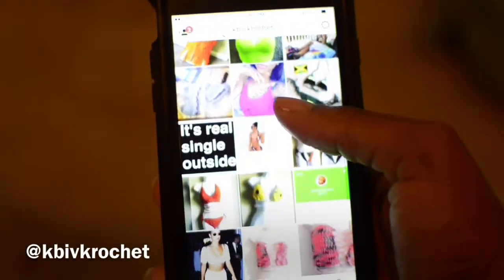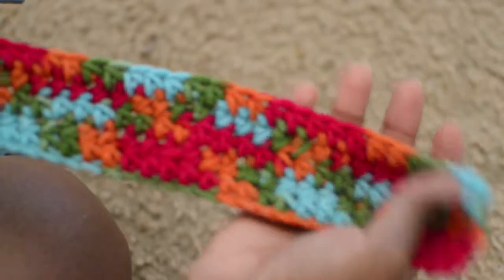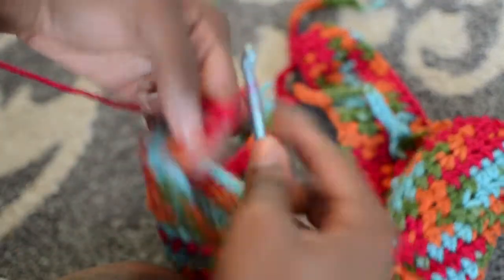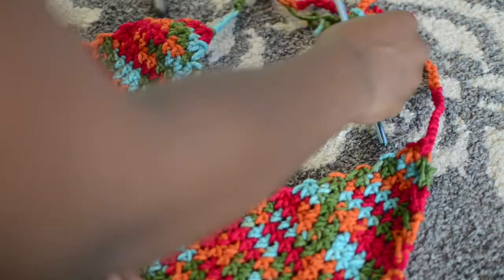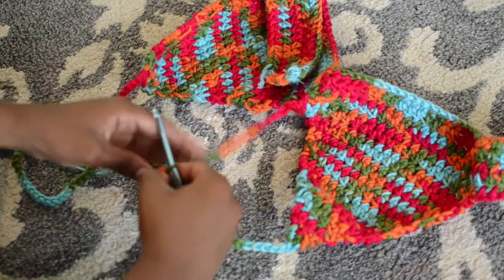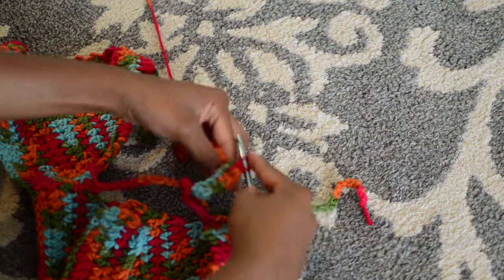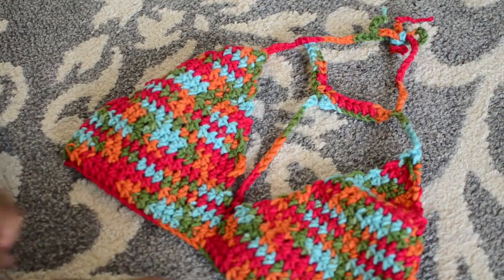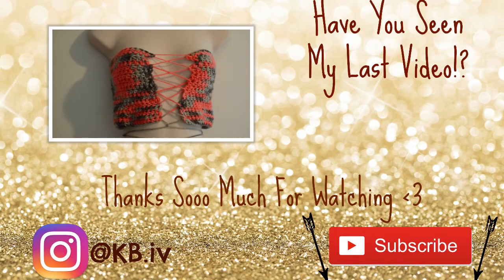Crochet Halter Top Tutorial | The KBiv Way